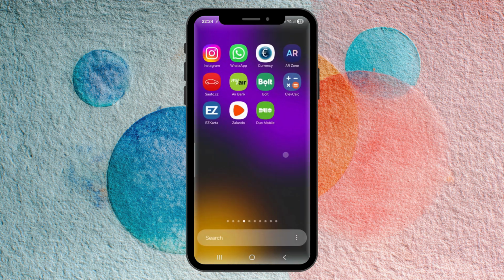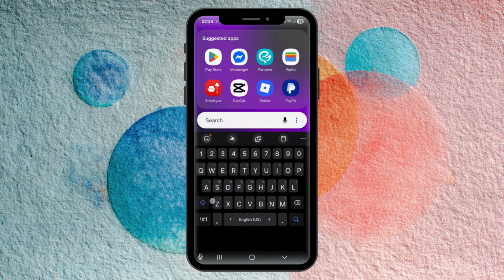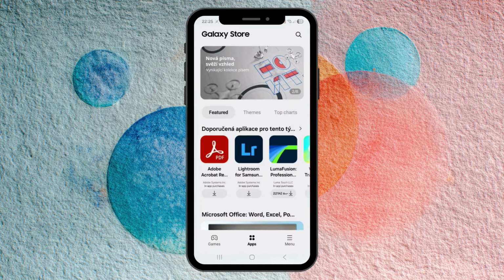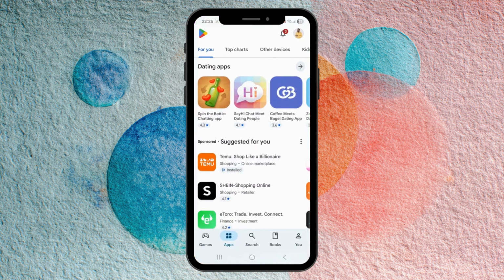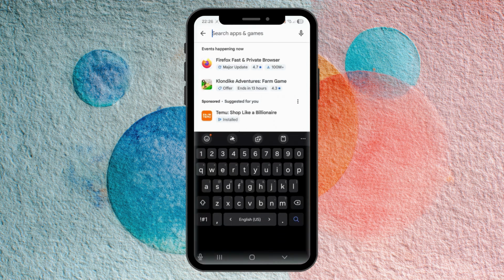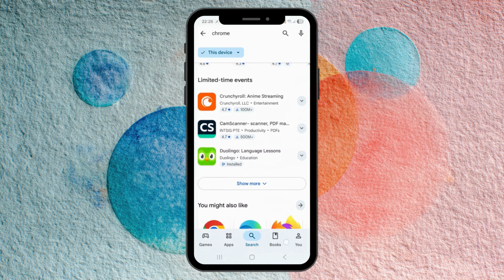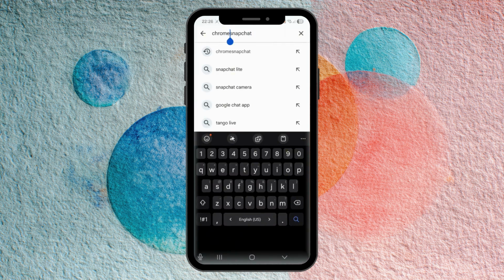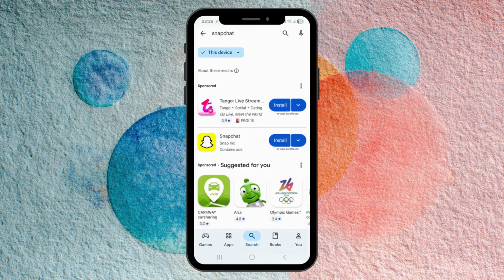How to Install Apps on Android Phone (Step-by-Step Guide)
How to install apps on an Android phone is one of the most basic but important Android skills. In this Drew Tutorial, I’ll show you exactly how to download and install apps on Android using safe, official methods.

This video covers installing apps from the Google Play Store, checking app permissions, and what to do if an app won’t install. Everything is explained clearly so beginners can follow along with confidence.

Whether you’re setting up a new Android phone or helping someone else, this guide is simple, secure, and updated for 2026.

✅ What you’ll learn in this tutorial:

How to install apps on Android phones
Download apps from the Google Play Store
Fix common app installation issues
Manage app permissions safely
Tips for new Android users

This tutorial follows Android and Google Play guidelines, with no risky steps or unsupported methods.

👉 Watch related Drew Tutorial videos to learn more about Android settings, apps, and phone features.